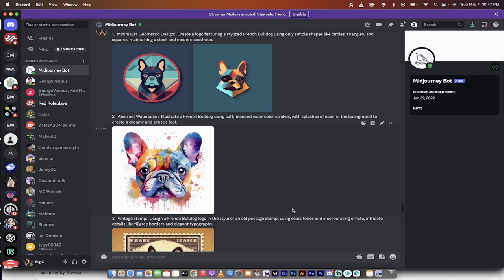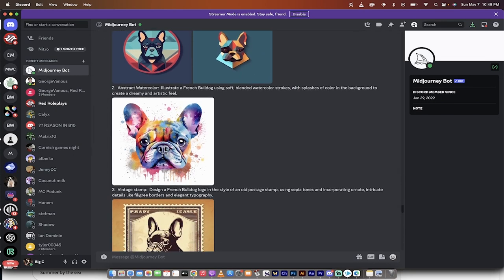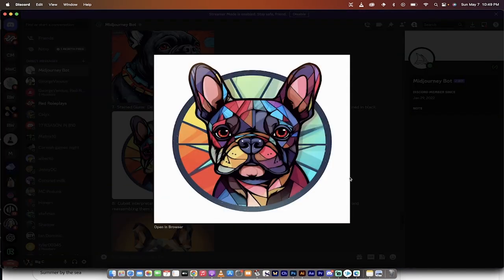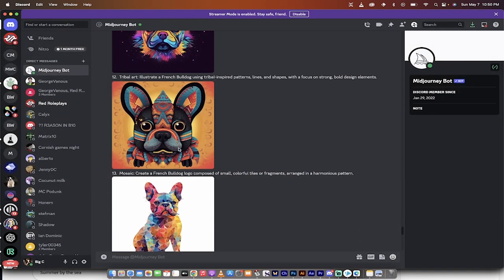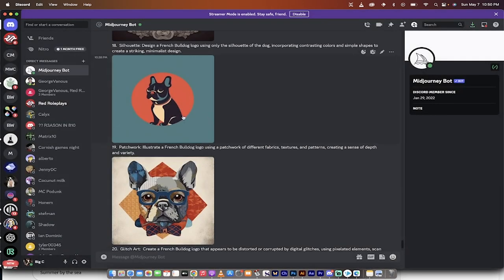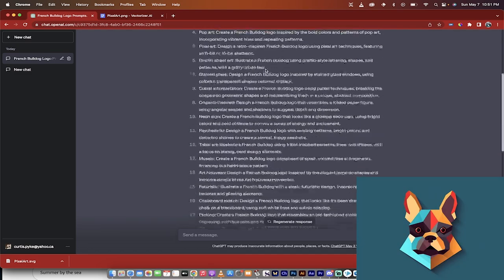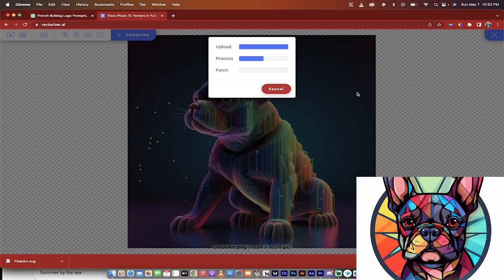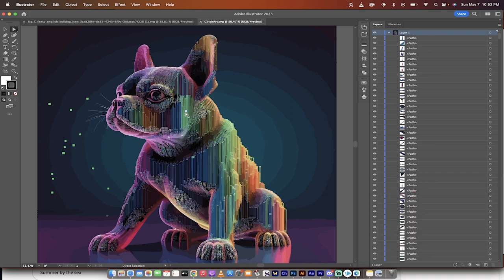20 Fresh Logo Design Styles + FREE Vectorizing Tool (NO ILLUSTRATOR) Tutorial | MidJourney v5.1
ChatGPT Random Logo Generator Prompt:  You are a prompt generator for an AI Art Generator.  I want to make 20 examples of a french bulldog logo.  Can you provide me with 20 detailed prompts with a wide variety of styles, techniques, and methods.  Can you do that?

Logo Prompts From Video:

Minimalist geometric design: Create a logo featuring a stylized French Bulldog using only simple shapes like circles, triangles, and squares, maintaining a sleek and modern aesthetic.

Abstract watercolor: Illustrate a French Bulldog using soft, blended watercolor strokes, with splashes of color in the background to create a dreamy and artistic feel.

Vintage stamp: Design a French Bulldog logo in the style of an old postage stamp, using sepia tones and incorporating ornate, intricate details like filigree borders and elegant typography.

Pop art: Create a French Bulldog logo inspired by the bold colors and patterns of pop art, incorporating vibrant hues and repeating patterns.

Pixel art: Design a retro-inspired French Bulldog logo using pixel art techniques, featuring an 8-bit or 16-bit aesthetic.

Graffiti street art: Illustrate a French Bulldog using graffiti-style lettering, shapes, and patterns, with a gritty urban feel.

Stained glass: Design a French Bulldog logo inspired by stained glass windows, using colorful, transparent shapes outlined in black.

Cubist interpretation: Create a French Bulldog logo using cubist techniques, breaking the image into geometric shapes and reassembling them in a unique, abstract composition.

Origami-inspired: Design a French Bulldog logo that resembles a folded paper figure, using angular shapes and shadows to suggest depth and dimension.

Neon sign: Create a French Bulldog logo that looks like a glowing neon sign, using bright colors and bold outlines to convey a sense of energy and excitement.

Psychedelic: Design a French Bulldog logo with swirling patterns, bright colors, and distorted shapes to create a surreal, trippy aesthetic.

Tribal art: Illustrate a French Bulldog using tribal-inspired patterns, lines, and shapes, with a focus on strong, bold design elements.

Mosaic: Create a French Bulldog logo composed of small, colorful tiles or fragments, arranged in a harmonious pattern.

Art Nouveau: Design a French Bulldog logo inspired by the elegant, organic shapes and intricate details of the Art Nouveau movement.

Futuristic: Illustrate a French Bulldog with a sleek, futuristic design, incorporating metallic textures and glowing elements.

Chalkboard sketch: Design a French Bulldog logo that looks like it's been drawn with chalk on a blackboard, using soft white lines and subtle shading.

Etching: Create a French Bulldog logo that resembles an old-fashioned etching or engraving, with fine lines and detailed shading.

Silhouette: Design a French Bulldog logo using only the silhouette of the dog, incorporating contrasting colors and simple shapes to create a striking, minimalist design.

Hand-drawn sketch: Illustrate a French Bulldog logo with a hand-drawn, sketchy style, using loose lines and shading to give the design an organic, authentic feel.

Patchwork: Illustrate a French Bulldog logo using a patchwork of different fabrics, textures, and patterns, creating a sense of depth and variety.

Glitch art: Create a French Bulldog logo that appears to be distorted or corrupted by digital glitches, using pixelated elements, scan lines, and color shifts.

🎨 Discover 20 creative logo design styles in this Mid Journey Version 5.1 tutorial! I'll walk you through each style, including minimalist, abstract watercolor, vintage stamp, pop art, pixel art, graffiti street art, and many more. Plus, learn how to vectorize your logo designs for free without using Adobe Illustrator!

🔗 All prompts mentioned in the video, as well as the link to the free vectorizing tool, can be found in the description below.

📌 Time Stamps:
00:00 - Introduction
00:27 - Minimalist Style
01:04 - Abstract Watercolor
01:27 - Vintage Stamp
01:44 - Pop Art
02:04 - Pixel Art
02:25 - Graffiti Street Art
02:45 - Mosaic
03:02 - Art Nouveau
03:21 - Silhouette Design
03:41 - Patchwork
03:57 - Glitch Art
04:19 - How I came up with these ideas using ChatGPT-4
04:50 - Free Vectorizing Tool Tutorial